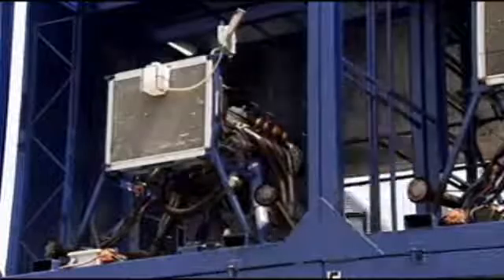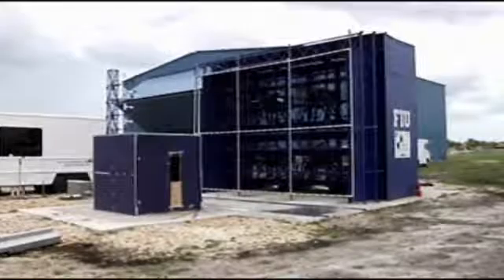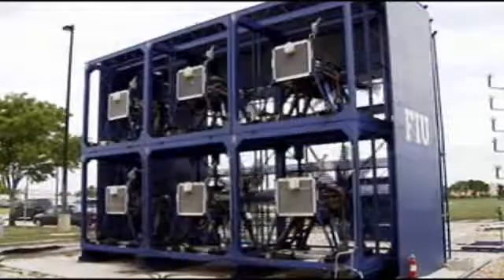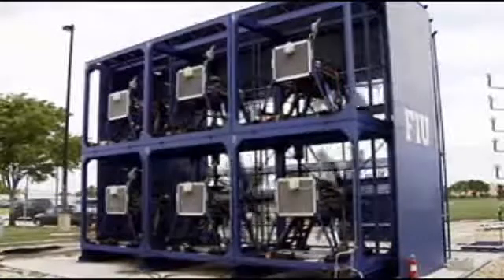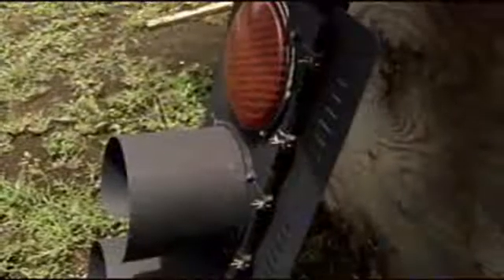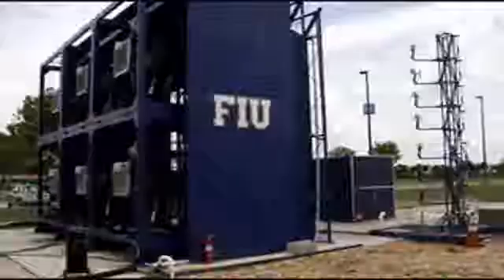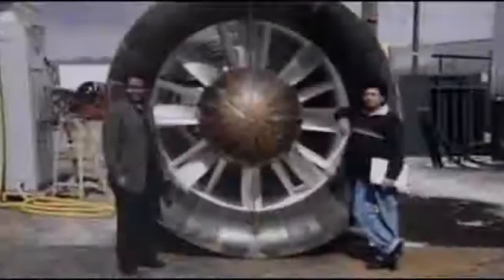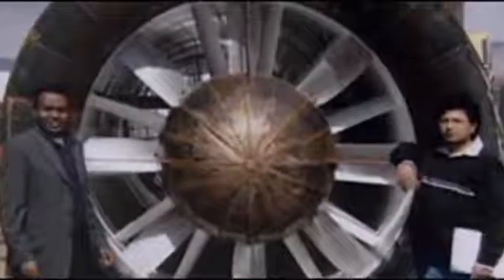The wall of wind: Hurricane testing ground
While no one knows where hurricanes will&nbsp;hit, Adam Freeman found one place that&#39;s guaranteed to have storm force winds.